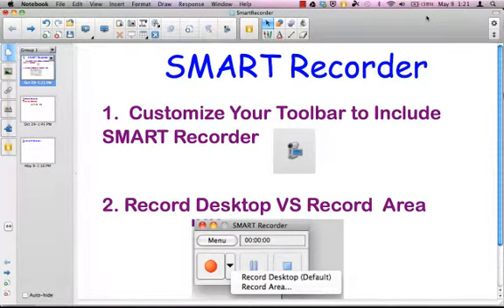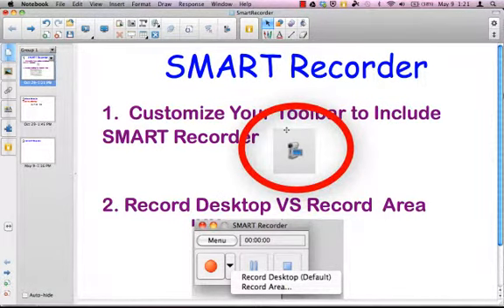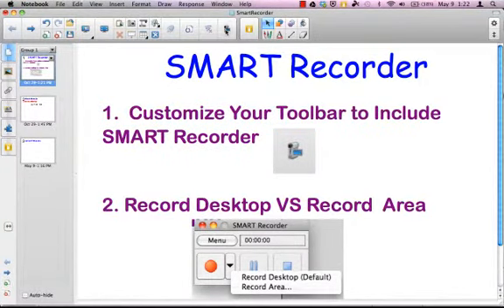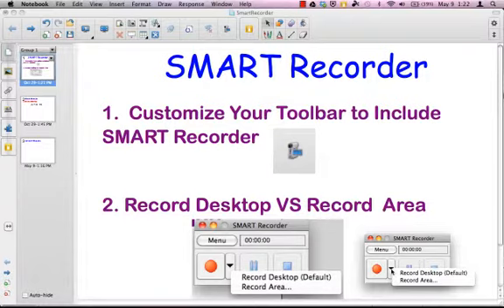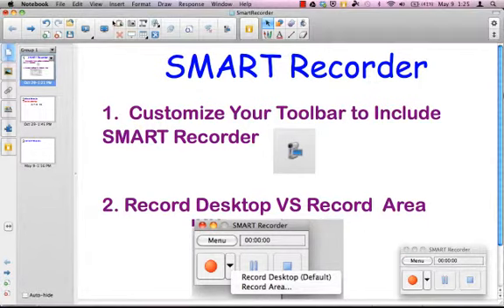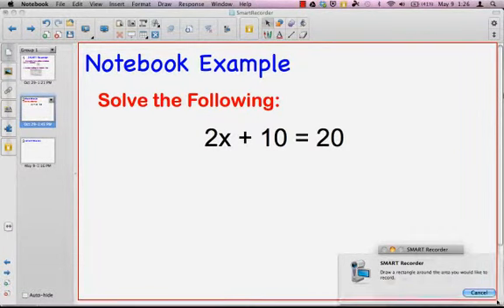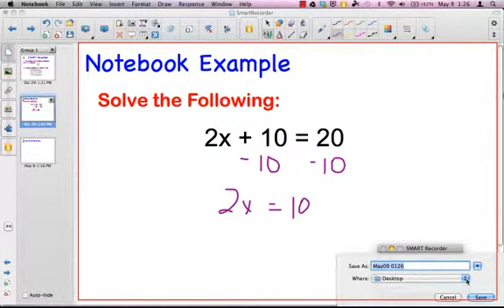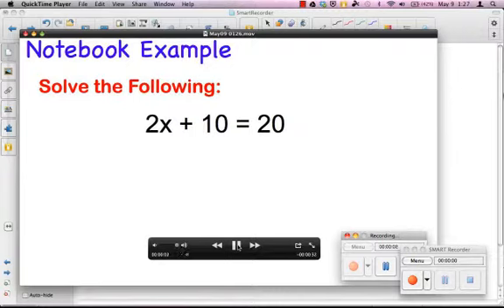SMART Recorder.mp4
This video shows how to record a screencast using SMART Recorder

Table of Contents:

04:46 -
04:47 -
04:49 -
04:50 -
04:51 -
04:52 -